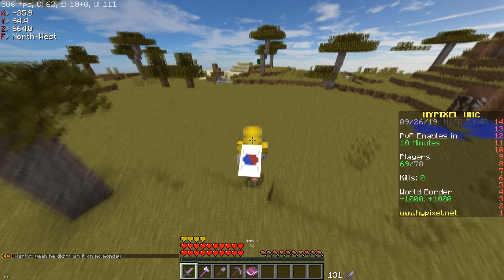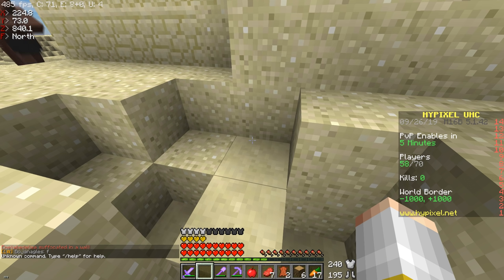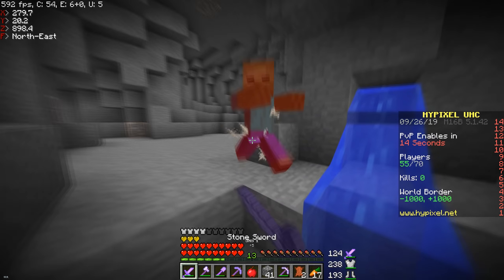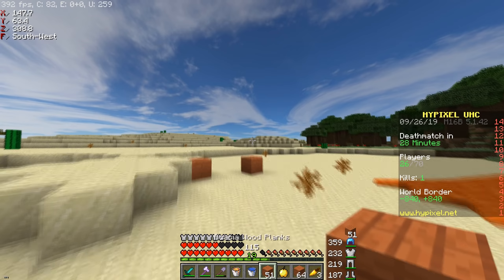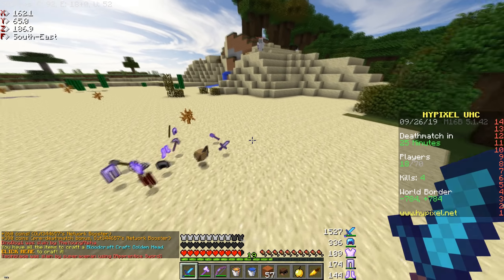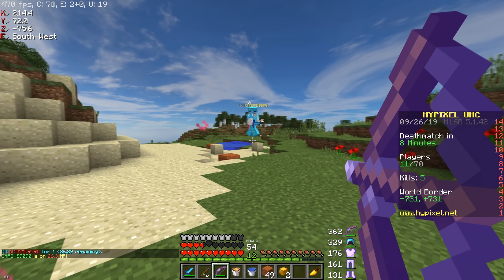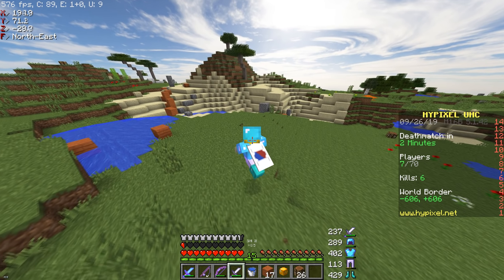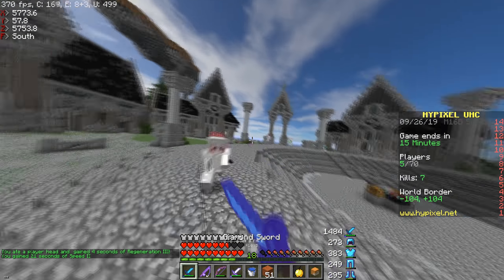Crafting the most overpowered item...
If you guys have suggestions for some strategys I should try or just some crafts you wanna see in a game comment it smiley face.
But yea this game we went for the most op craft exodus and it went way too well once again!!